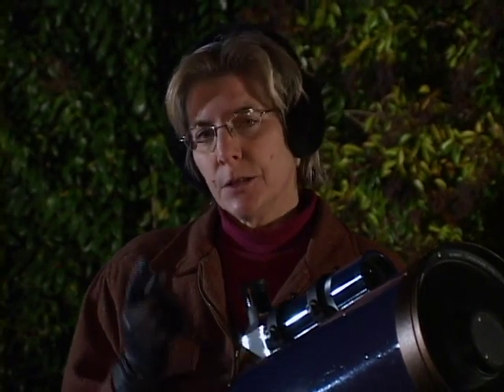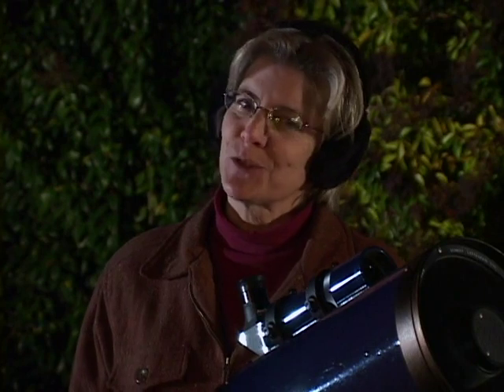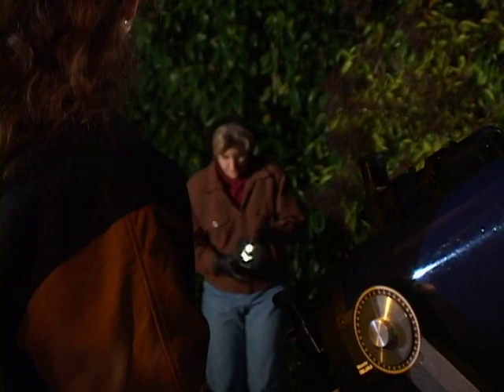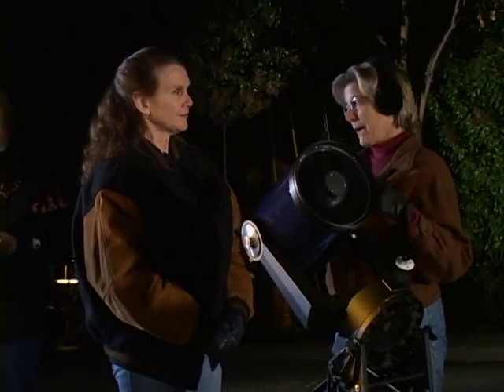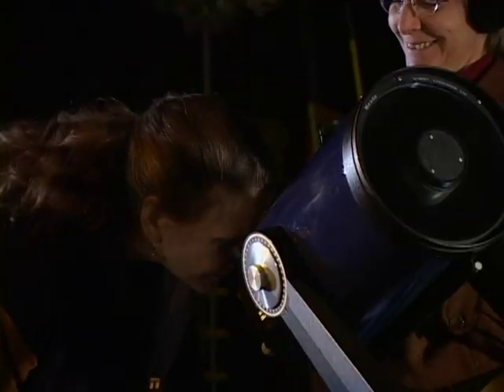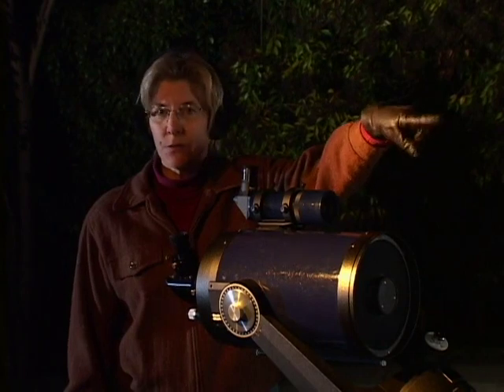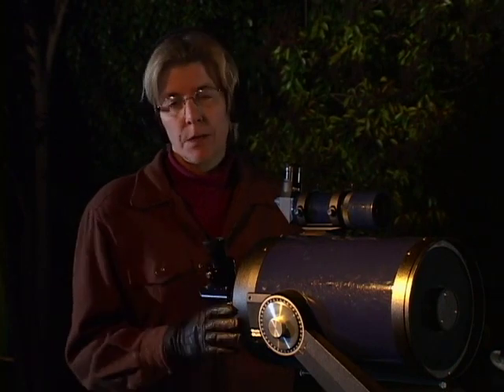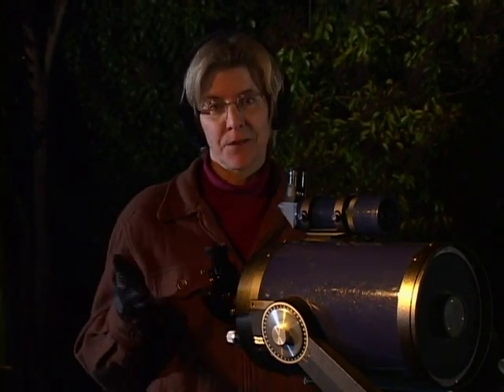Can You See The Flag On the Moon? : Resolution [Telescopes: Eyes On the Universe]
Activity to that helps to explain to visitors what resolution is as it applies to telescopes.